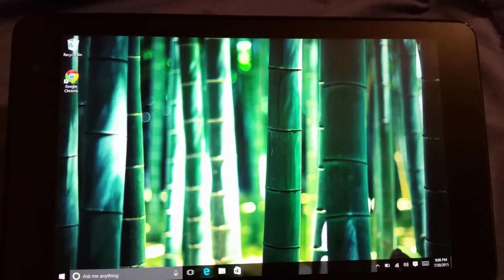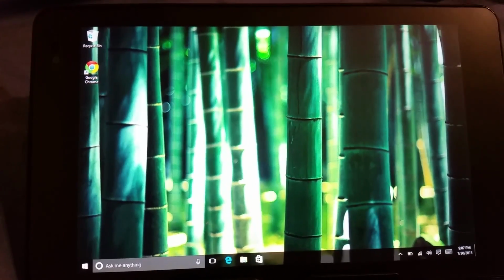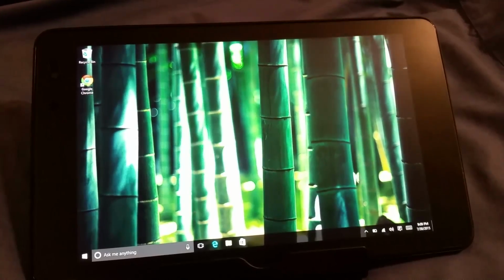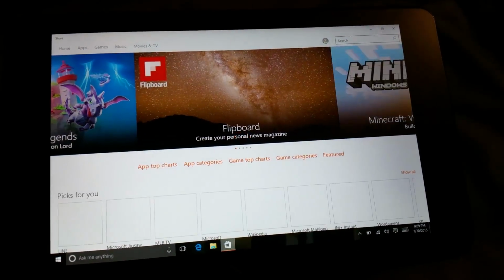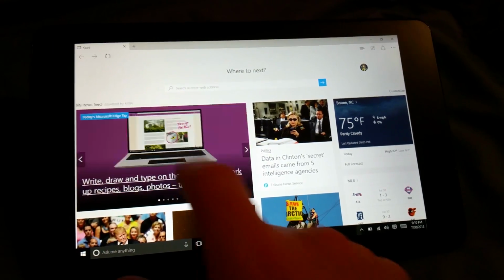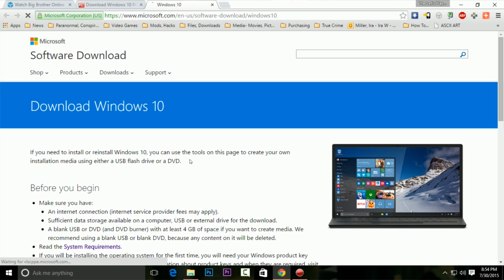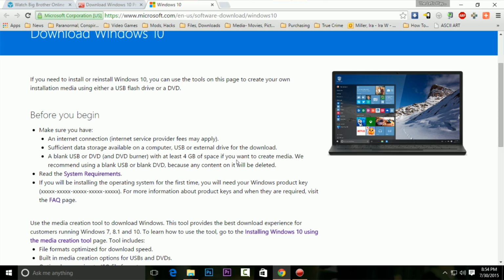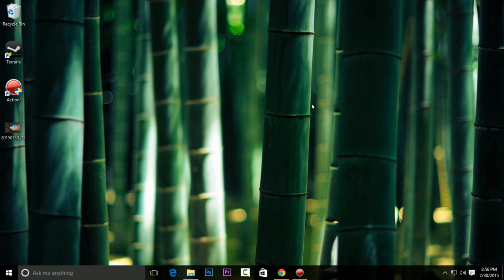How To Install Windows 10 To Your Tablet! Free Windows 10! Activated! Dell Venue 8 Pro!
Hey all!

Scope out our second Channel - The First Five - Where we play the first five minutes of video games!